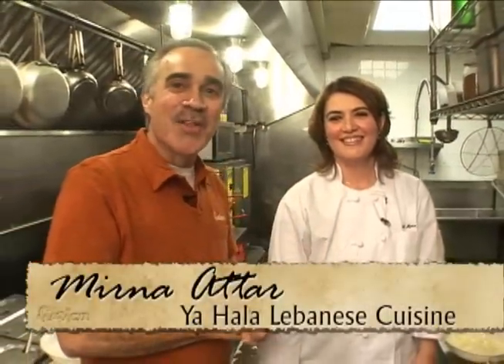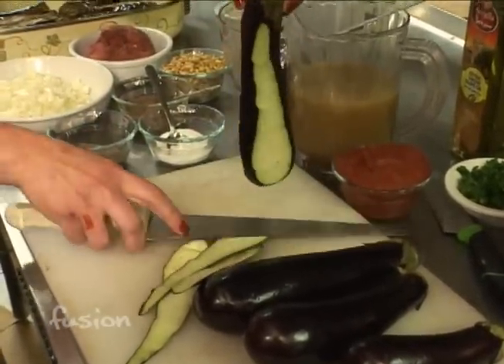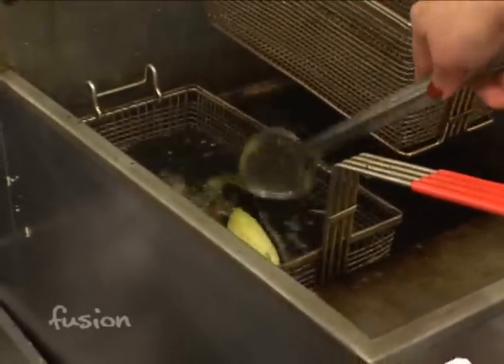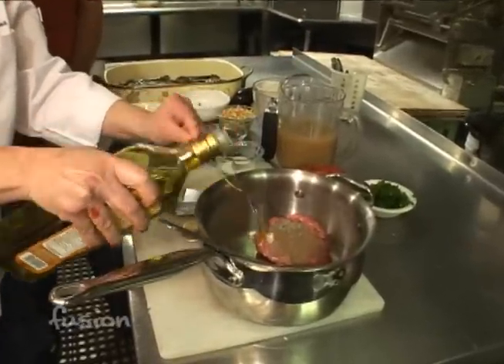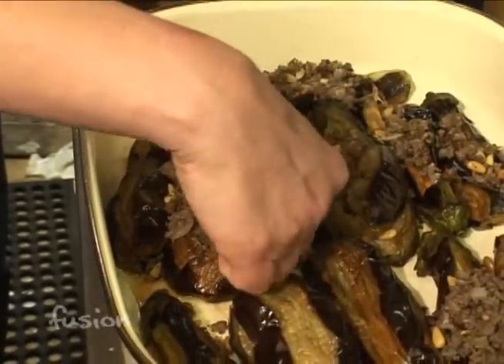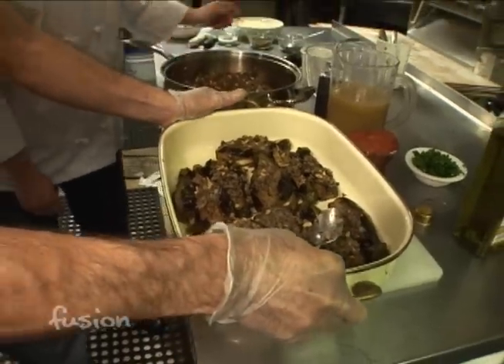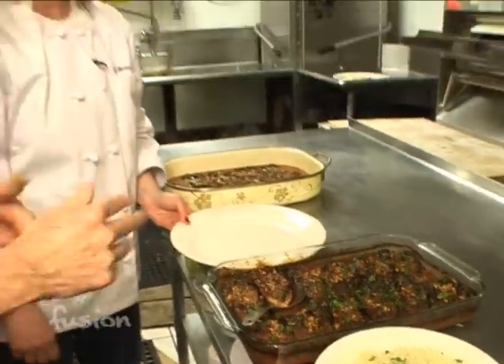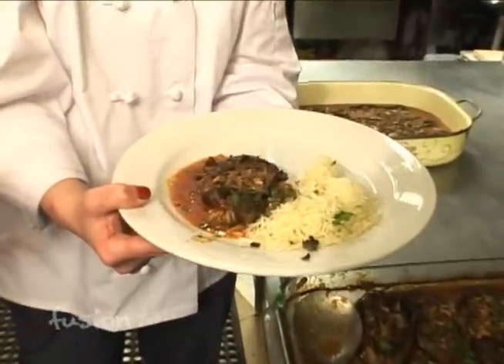Ya Hala Stuffed Eggplant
We return to Ya Hala restaurant to learn a new Lebanese recipe with Chef Mirna Attar.  Last time, we enjoyed Stuffed Grape Leaves that were a lot easier to make than we thought.  This time, she shares a 'Stuffed Eggplant' recipe called 'Sheikh El Mahshi'. Eggplant is not a favorite of most people.  Usually it is because they have not had it prepared properly.  Chef Mirna's recipe will change your mind!